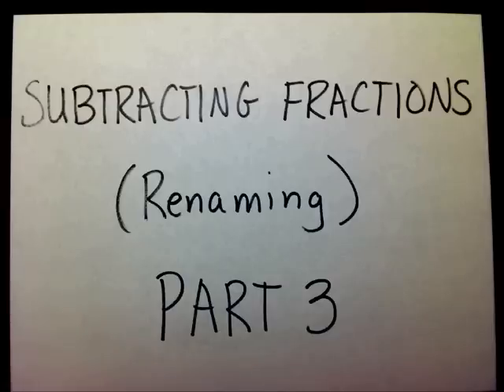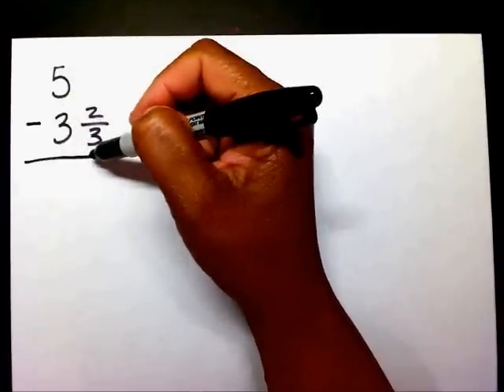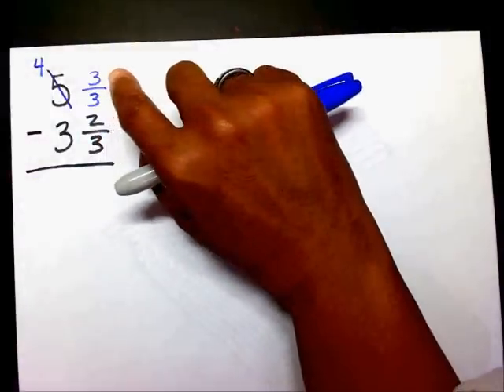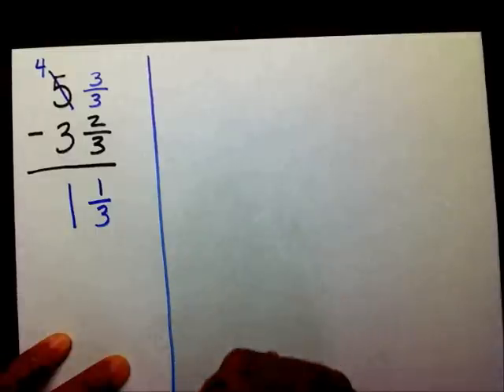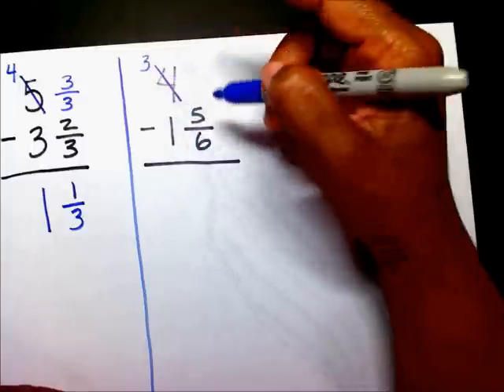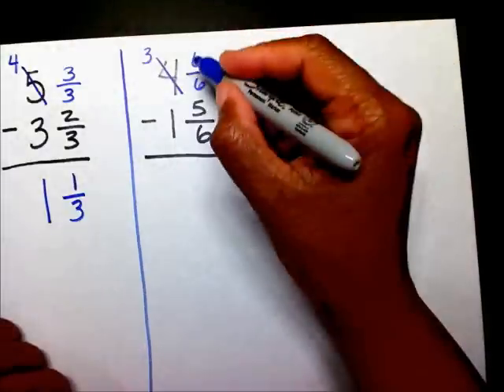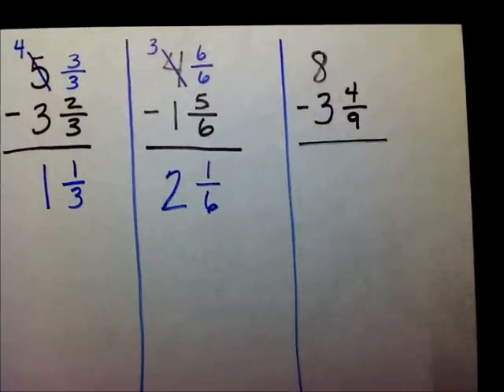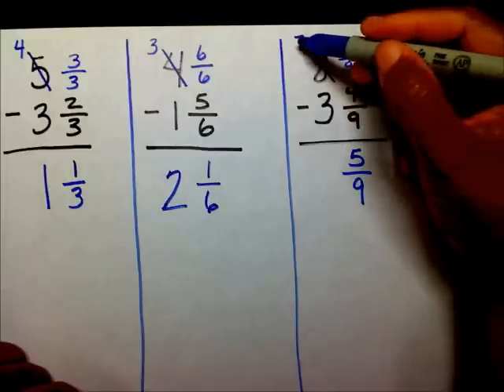Subtract Fractions Part 3